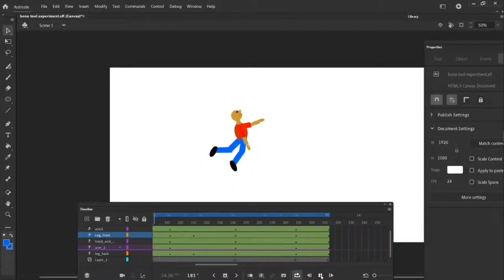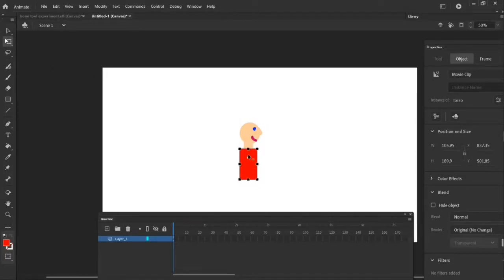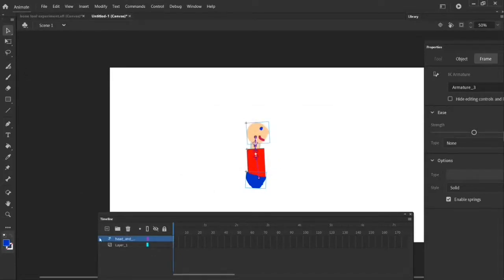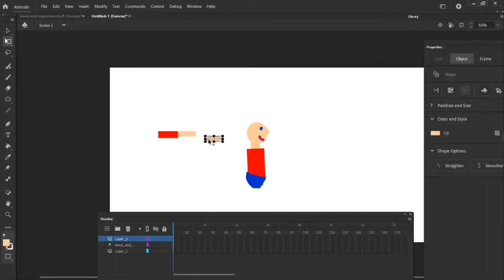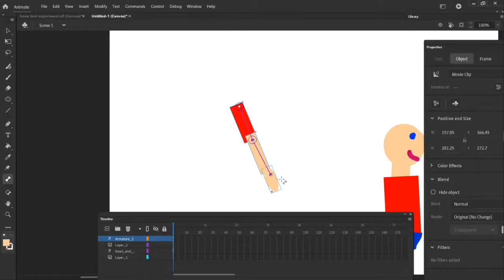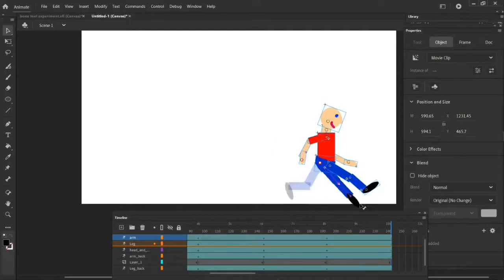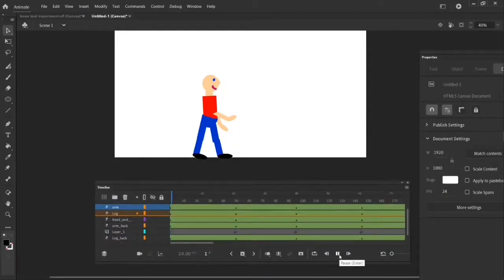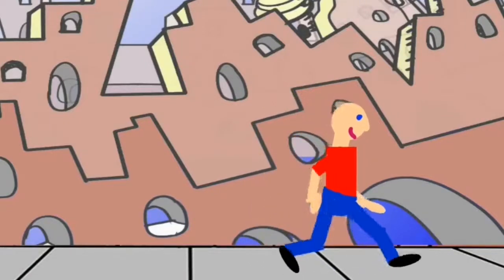Adobe Animate: Using the bone tool to create a walking character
This tutorial will show you how to create and rig a character puppet in Adobe Animate and then teach it how to move across the stage, using pose to pose animation along a timeline. This is very different from frame animation because you only have to draw the character once. Your character can be as simple or detailed as you wish.